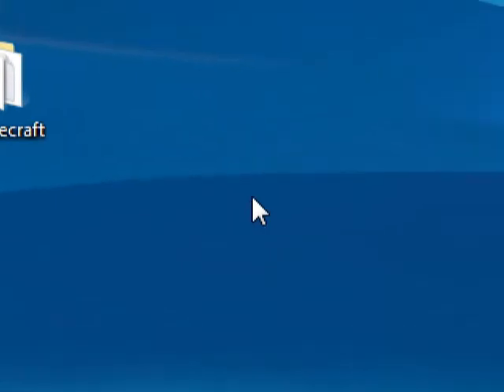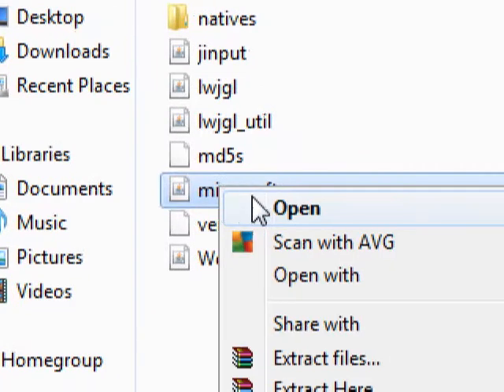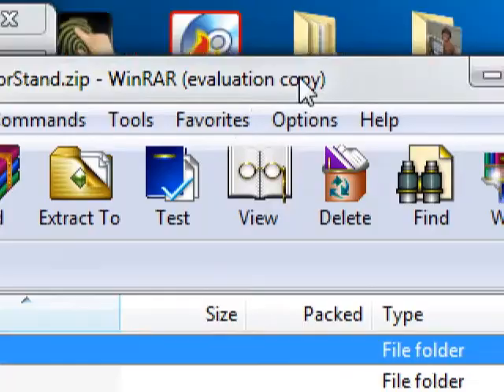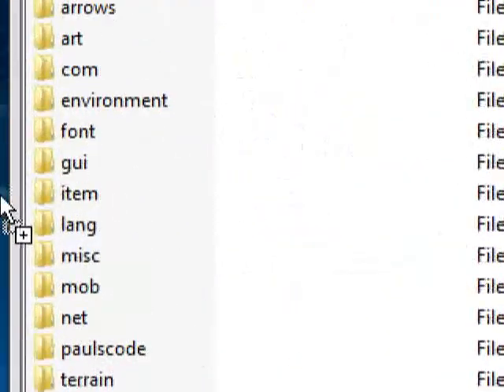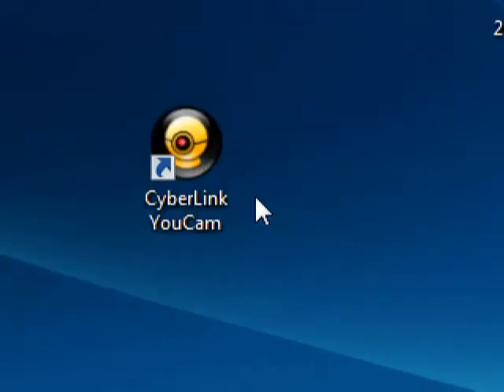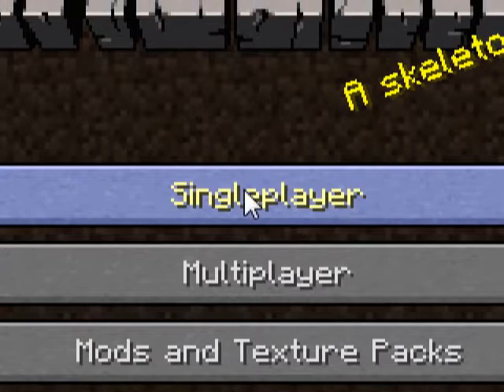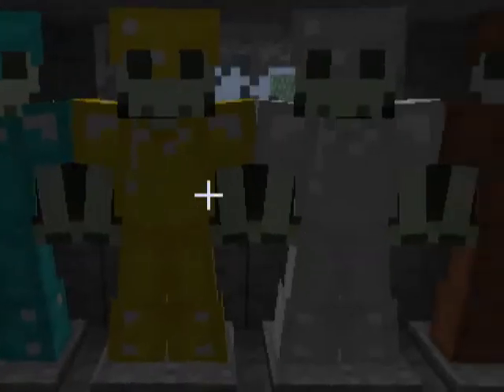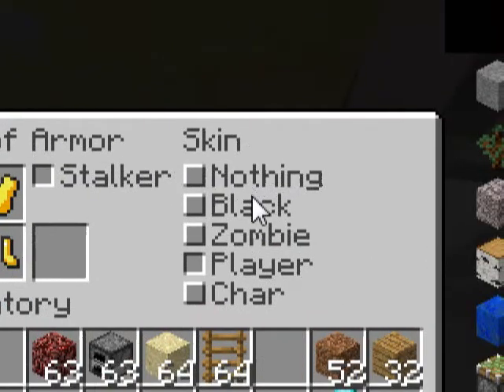How to install The Armor Stand Mod For Minecraft 1.7.3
Download Links

1. dowload the armor mod from the link
2. type in %appdata% in the start menu
3. Open up bin in .minecraft
4. Open up the armor stand mod folder
5. Right click on minecraft.jar and click open with winrar archiver
6. drag all the files except for the .. folder into minecraft.jar
7. close everything
8. Open minecraft
9. Have fun

Thank you so much for all the views